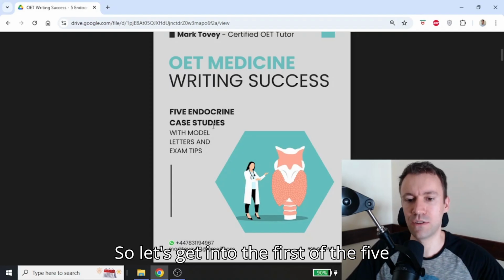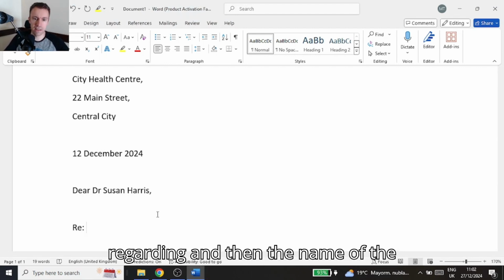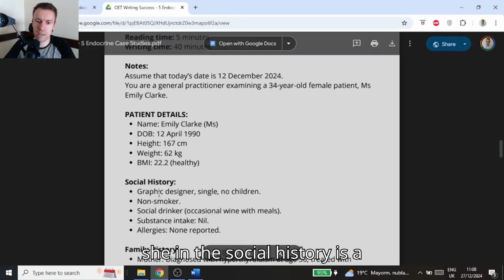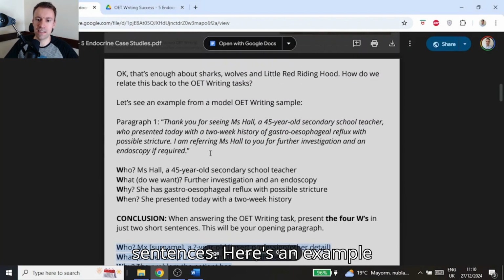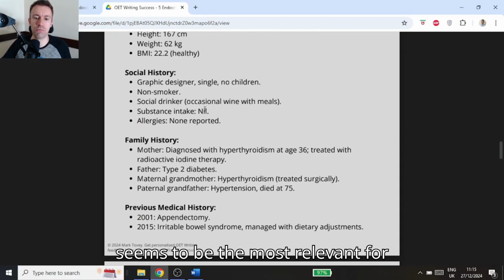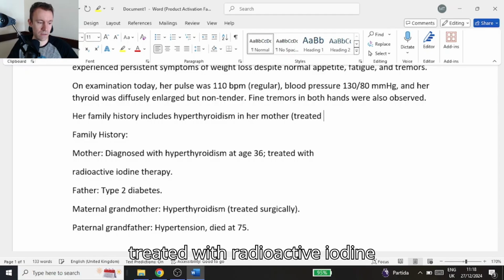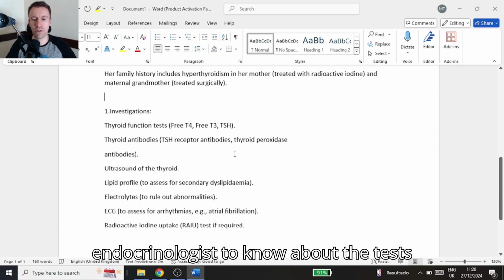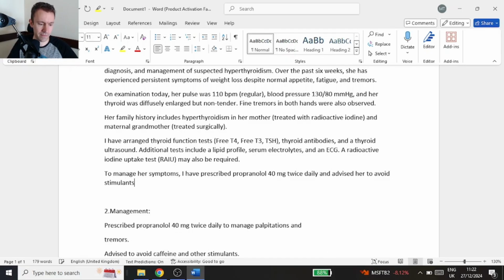OET Medicine Writing: Step-by-Step Guide to Hyperthyroidism Letter + Free eBook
Want to pass the OET Writing section with an amazing grade? Watch this video to get practical, step-by-step guidance.

Struggling with the OET Medicine Writing section? 📝
In this video, I’ll guide you step-by-step through a real-life OET Medicine task about a patient with hyperthyroidism. Learn how to structure your letter, pick the most relevant case notes, and meet the OET assessment criteria with confidence!

Want Personalised Feedback?
Get detailed, expert feedback on your OET Writing task:
1️⃣ Submit a task I’ll send you.
2️⃣ Receive tailored feedback and tips to improve.

00:00 Introduction + FREE e-book!
00:51 Hyperthyroidism case presented
01:23 Starting your letter (address, date, etc.)
03:40 Intro paragraph - the PURPOSE of your letter
10:03 Observations from most recent consultation
11:55 Patient's family history
14:20 Investigations ordered
16:34 Management of patient (drug prescribed, lifestyle changes recommended)
17:34 I will mark *your* OET Writing task!